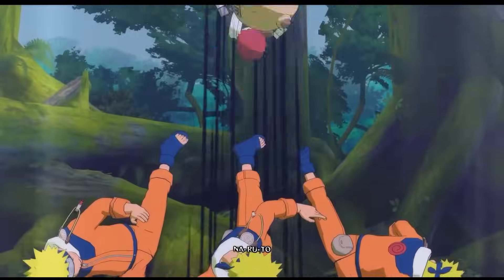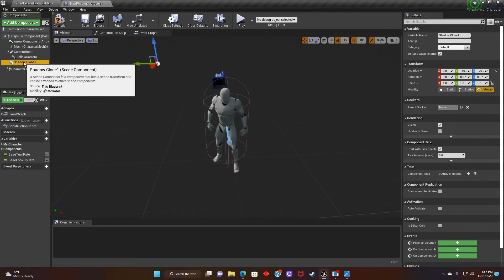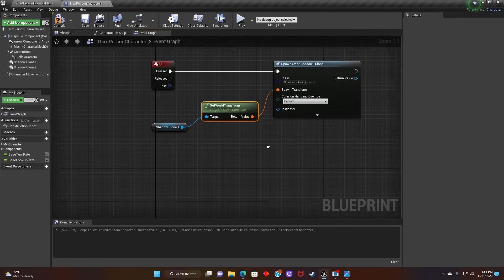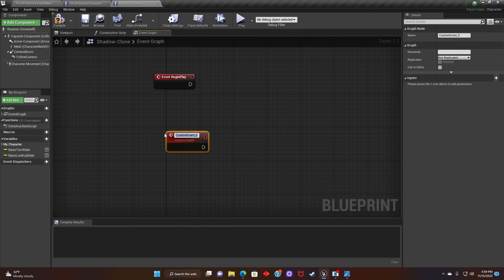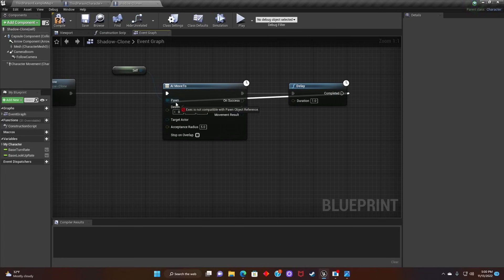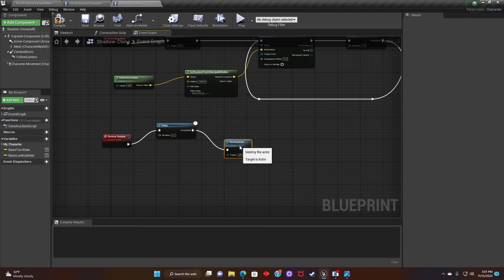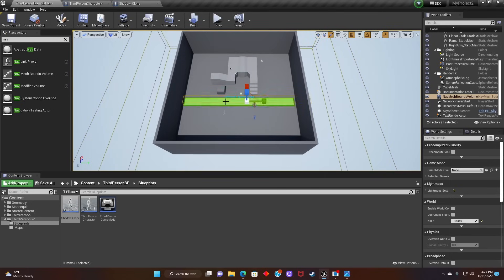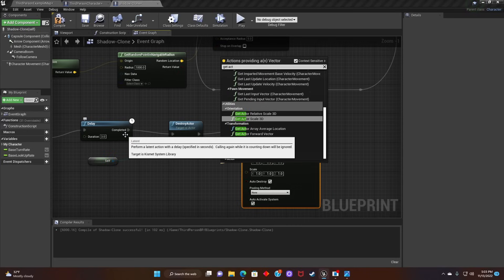Unreal Engine Beginner Tutorial: How to make Naruto Shadow Clones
Hey y'all here's a quick video on how to make a Naruto Shadow Clone in your Unreal Engine project.

Hell's Kitchen · Ecstsy

Serotonin

Author: Ecstsy
Composer: Ecstsy